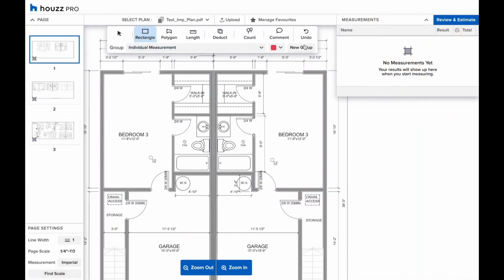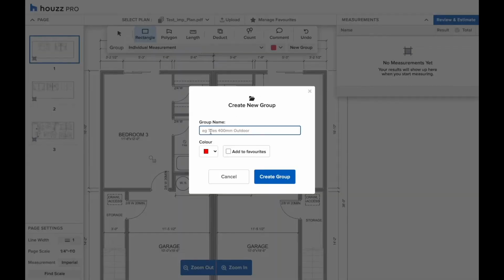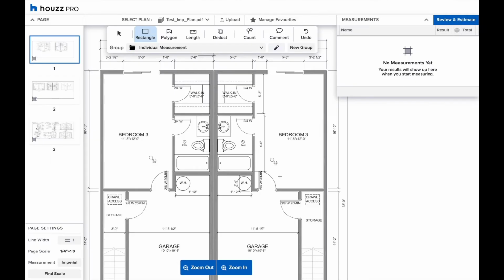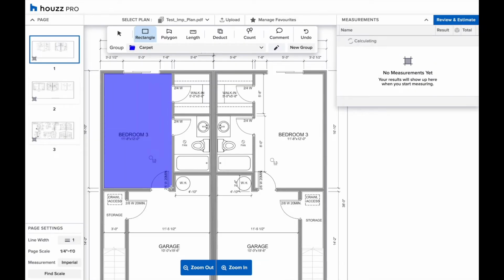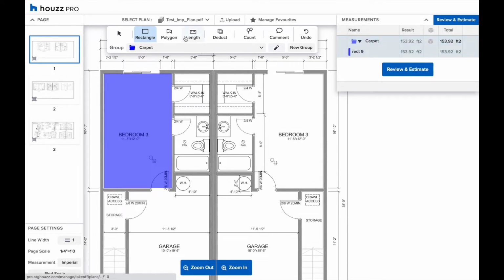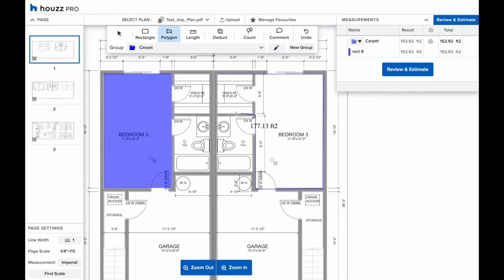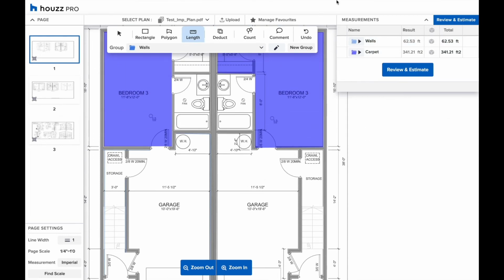Creating Material Groups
This video will demonstrate how you can create groups for the materials you are measuring to get project totals.